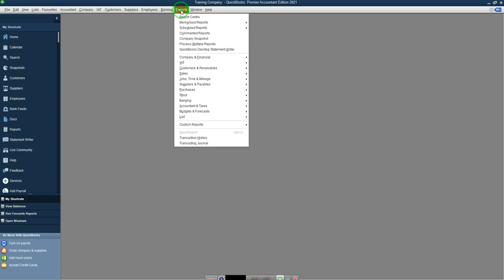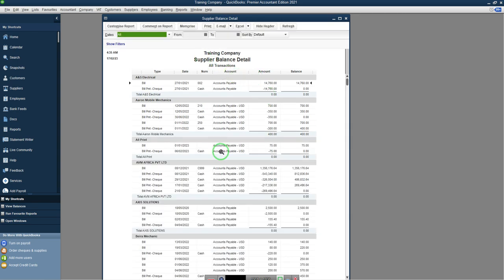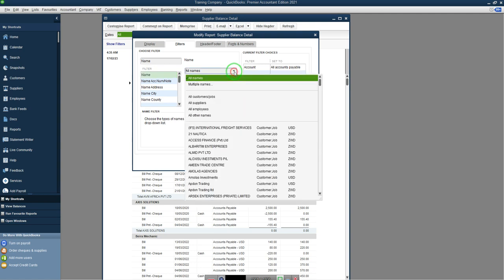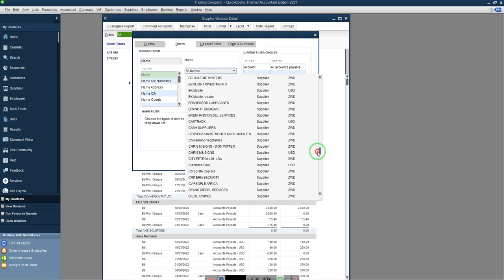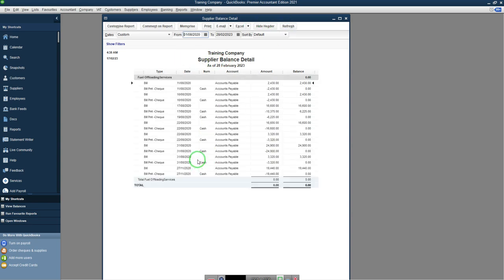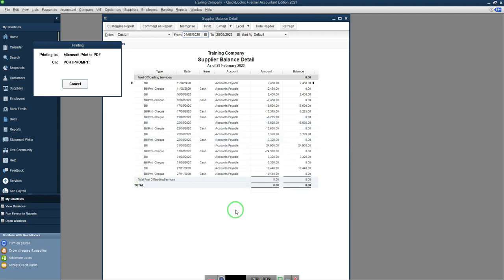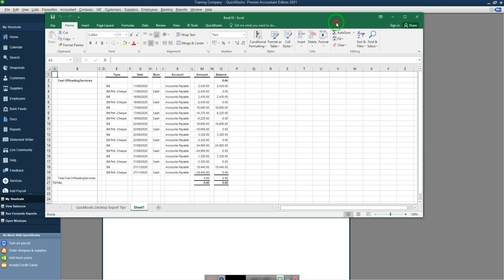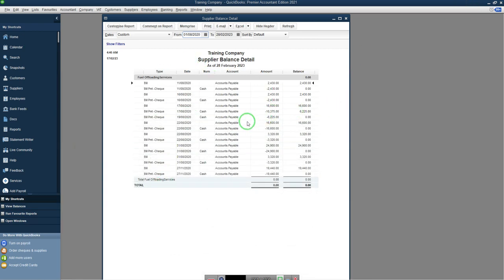HOW TO VIEW & PRINT SUPPLIER BY SUPPLIER STATEMENTS ON QUICKBOOKS ACCOUNTING SYSTEM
In this video you will learn how to view & print supplier by supplier statements on QuickBooks accounting system.